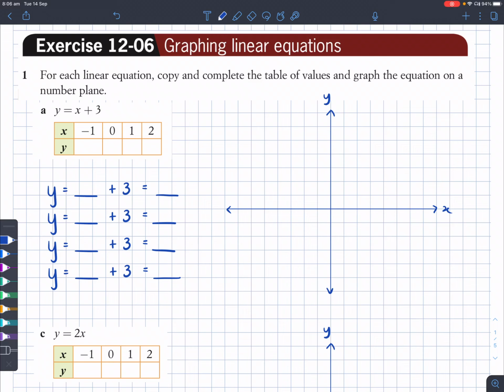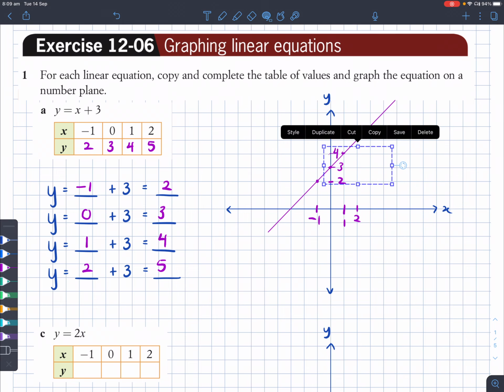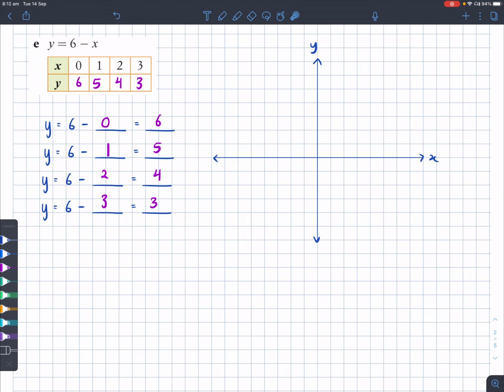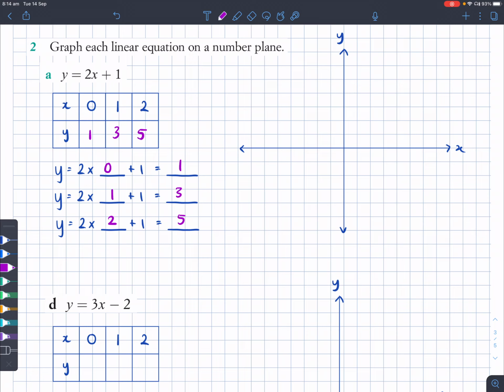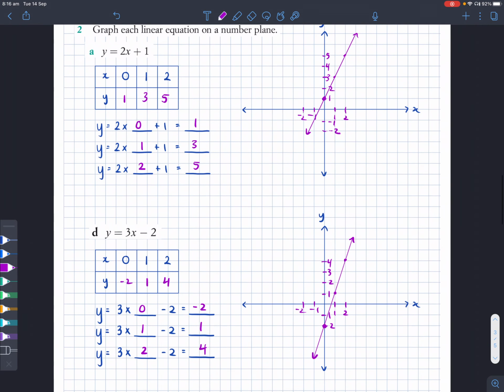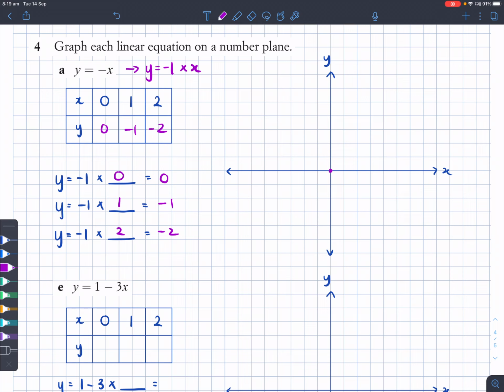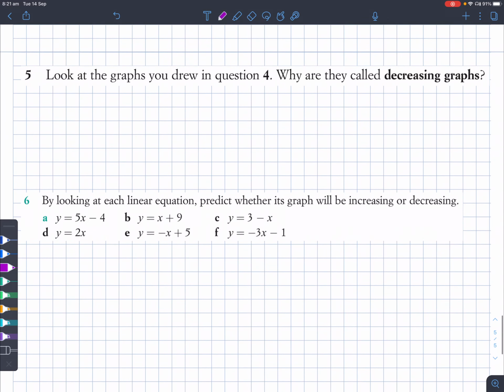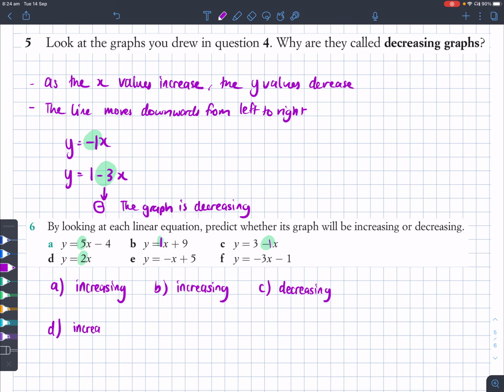NCM8 EX12.06 graphing linear equations (part1/2)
Q1ace, Q2ad, Q3, Q4ae, Q5, Q6